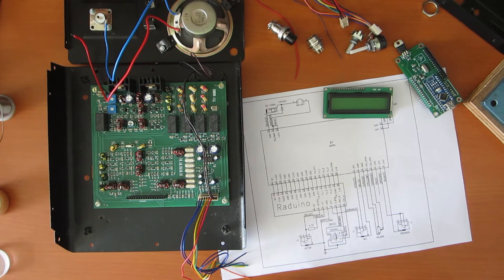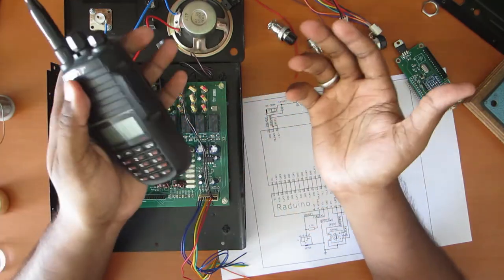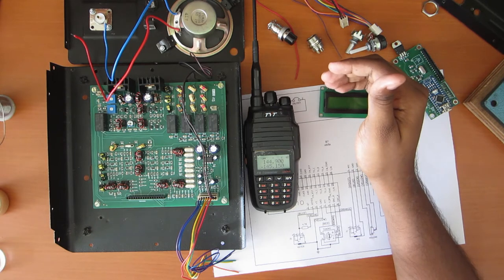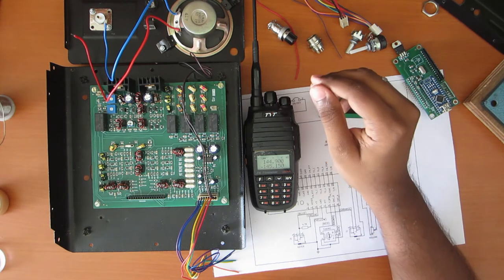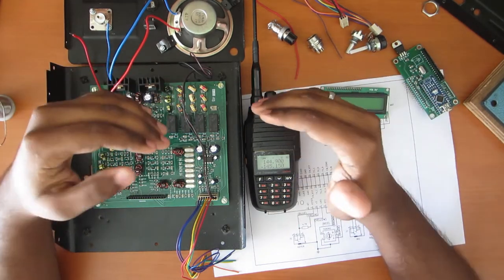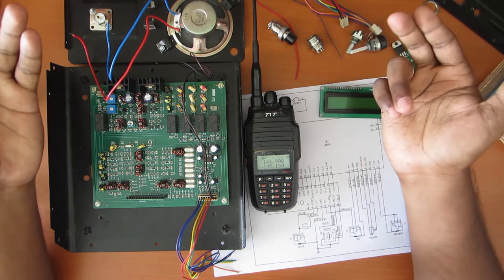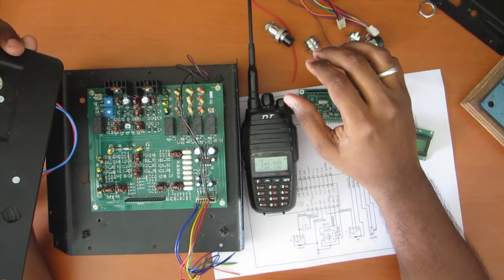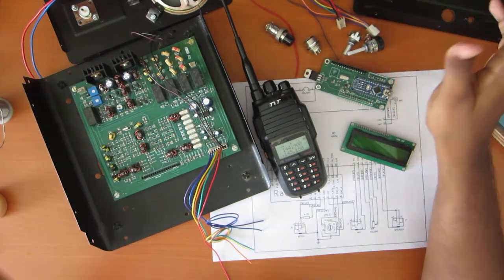μBitx HF Radio Build - Intro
I have a build a HF Radio called μBitx which was bought in 2017. If you like to buy a new version of the Radio, go check the website above.